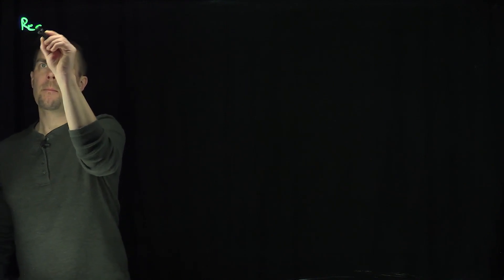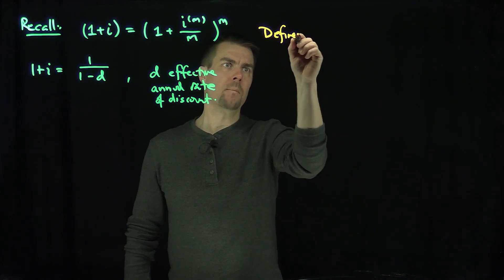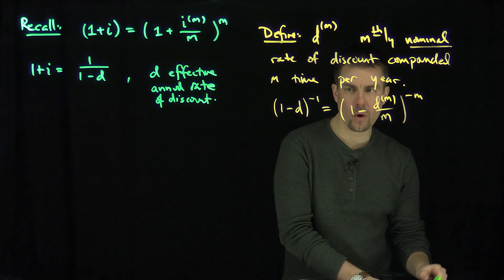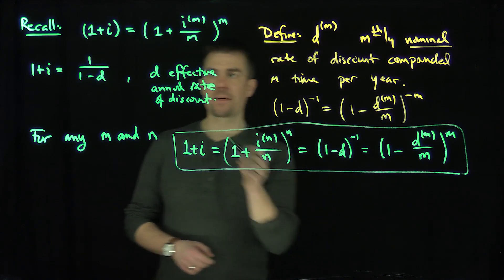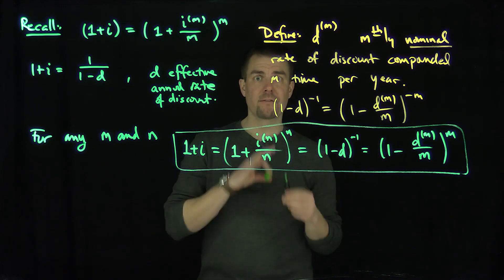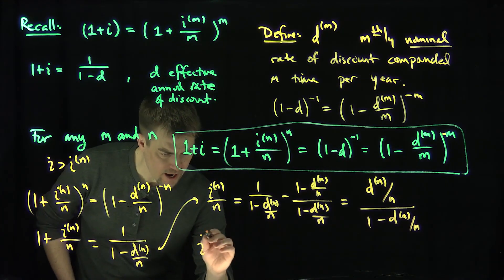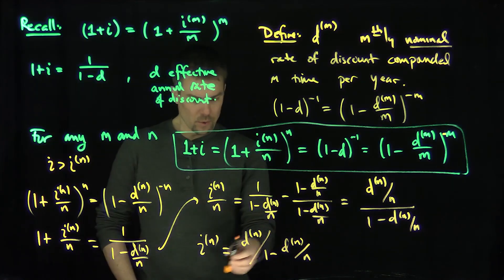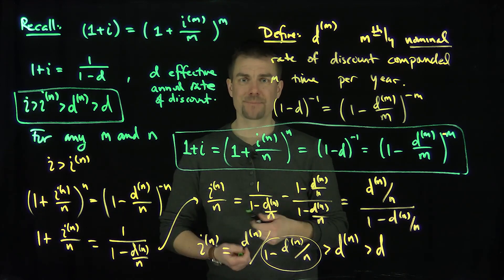Nominal Rates of Interest and Discounts and Their Relationship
We discuss nominal rates of discount. We show how they are equivalent to effective rates of annual discount, annual interest, or nominal interest. We give a formula which relates all of these quantities.